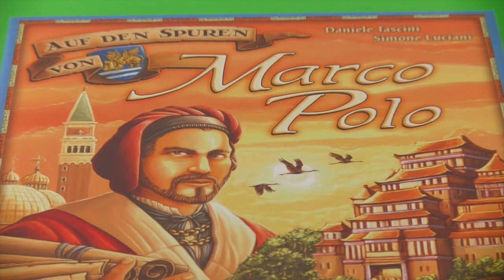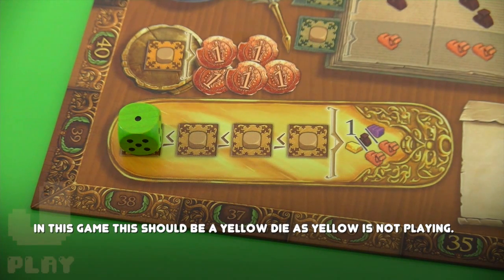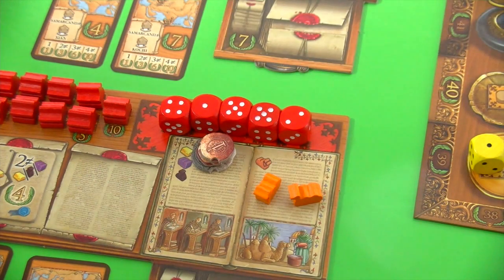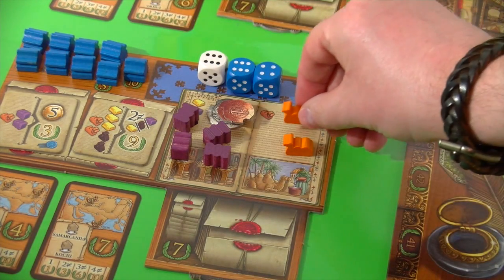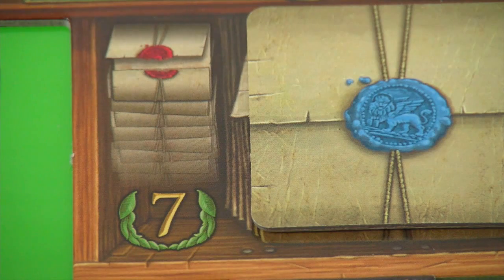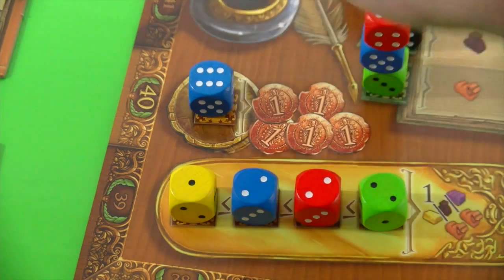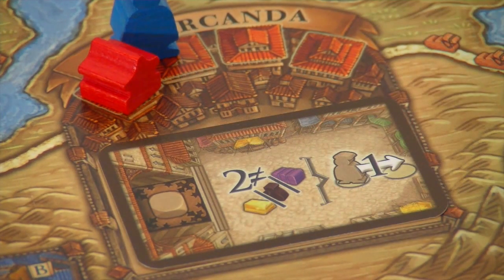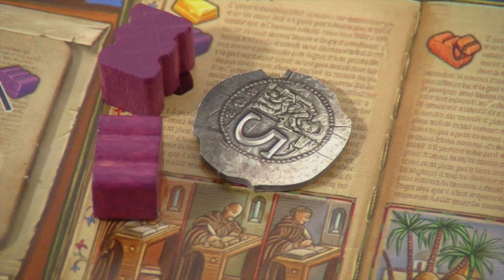jPlay - Walkthrough of The Voyages of Marco Polo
In this video I walk you through a complete round of "The Voyages of Marco Polo".